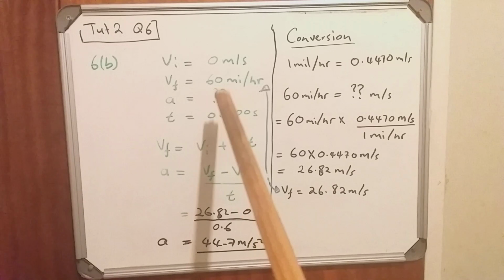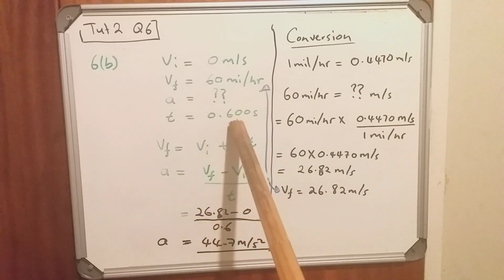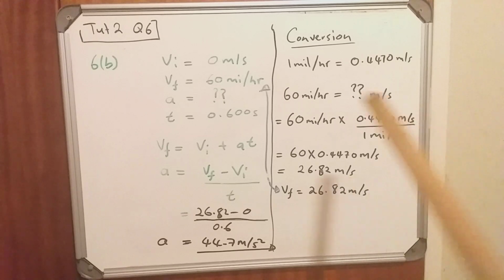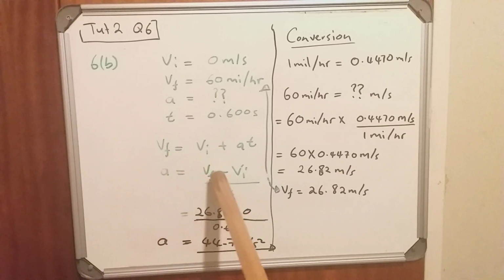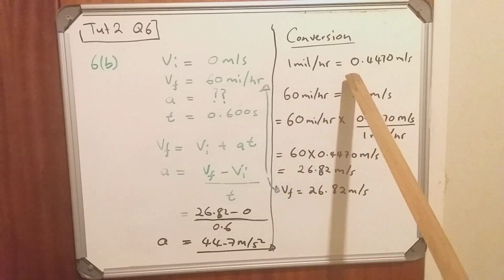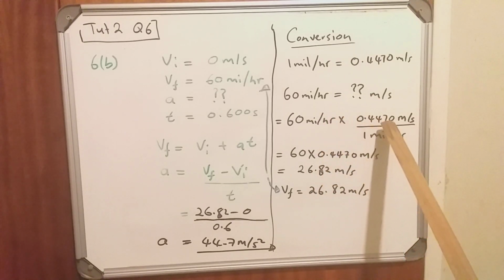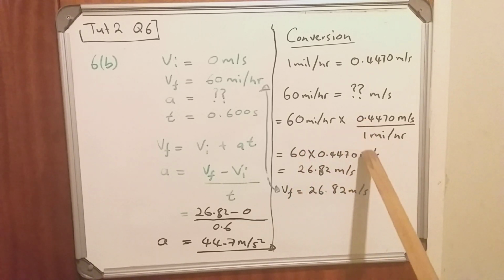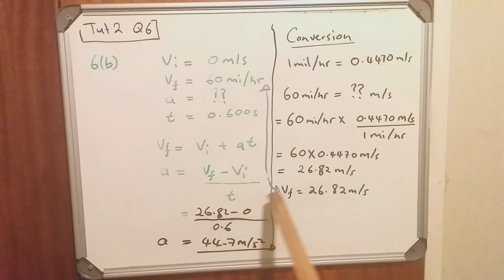Tutorial 2. Question 6b. Motion in 1-Dimension